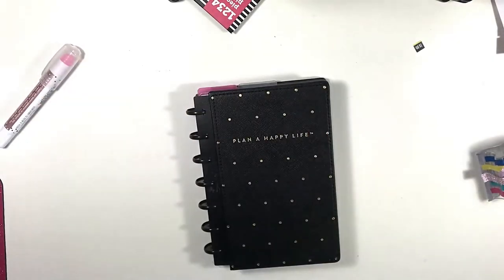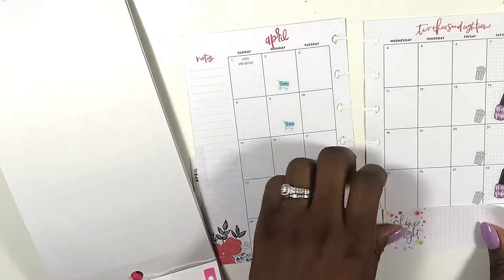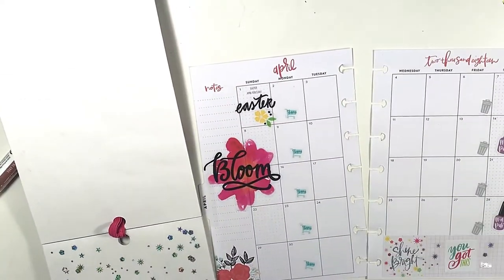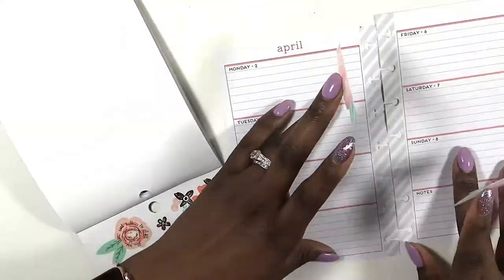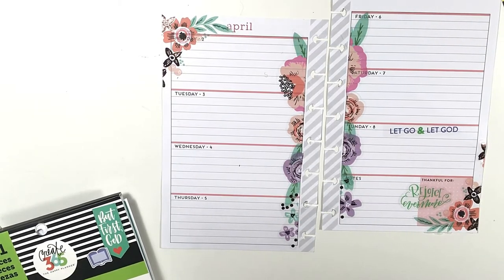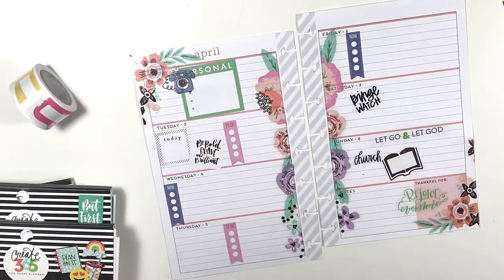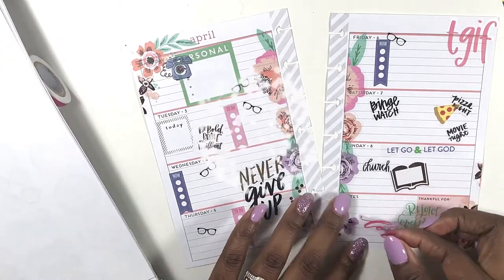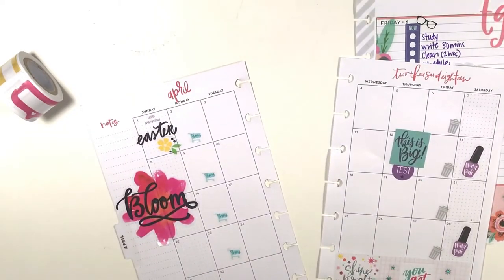April Monthly Set up | Plan with ME Happy Planner | 4.2.18